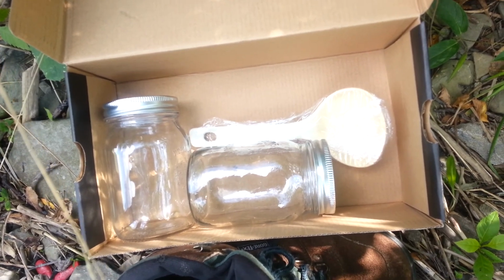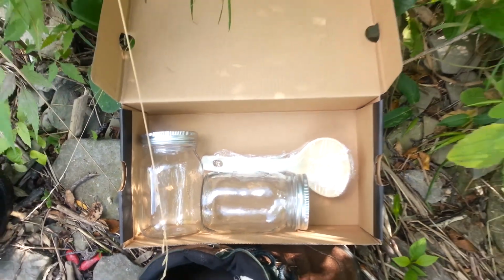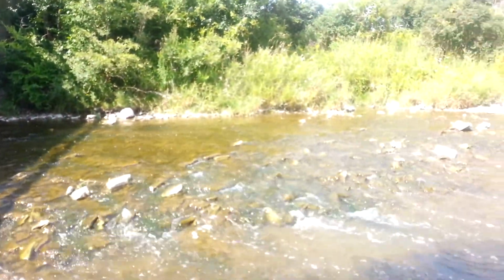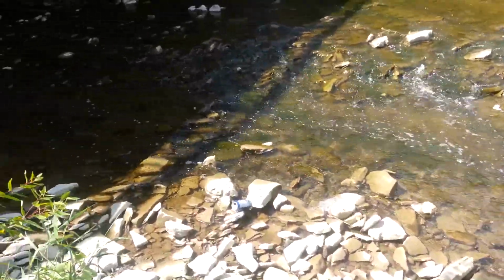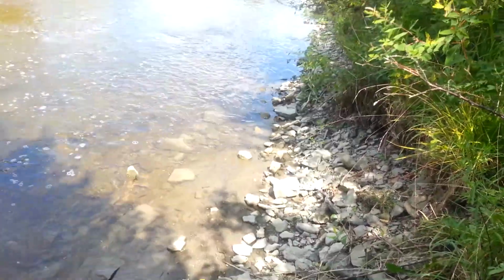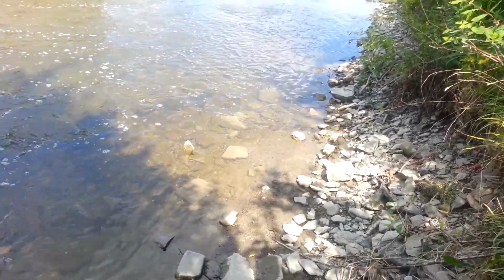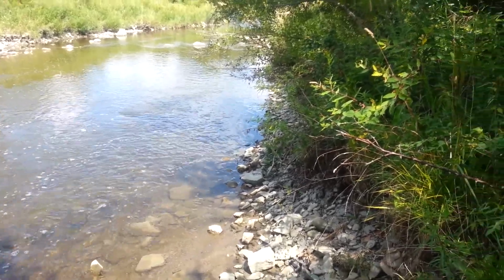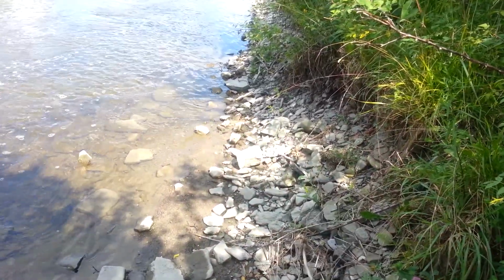Humber river update Aug.17. 1